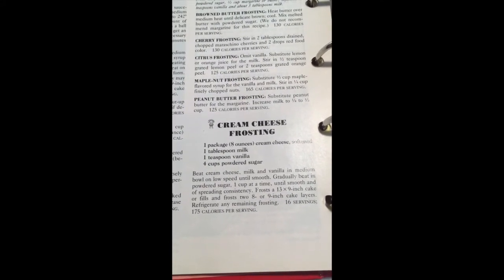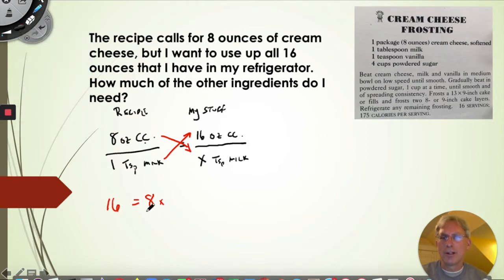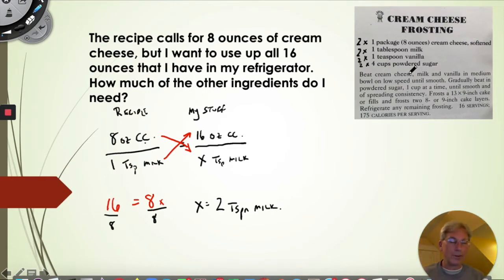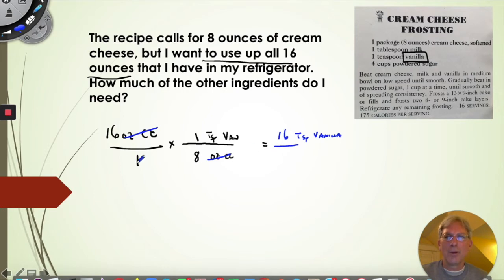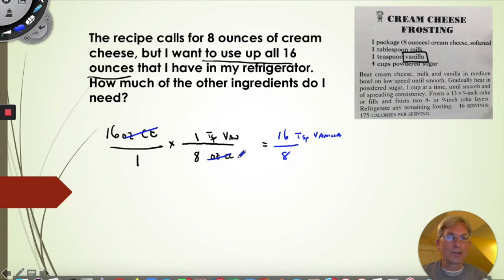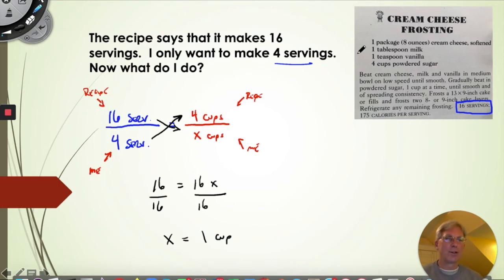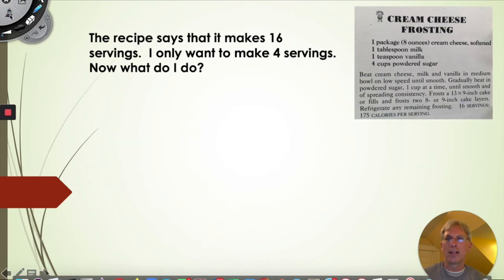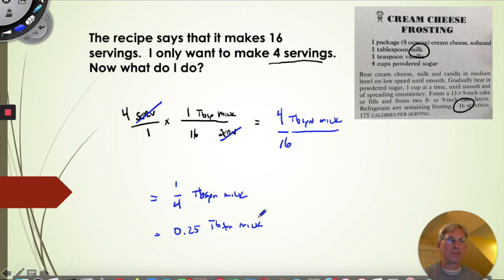Recipe Conversions in Chemistry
Stoichiometry looks hard, but it is really just like converting some recipes.  Let's start, by doing some kitchen math.